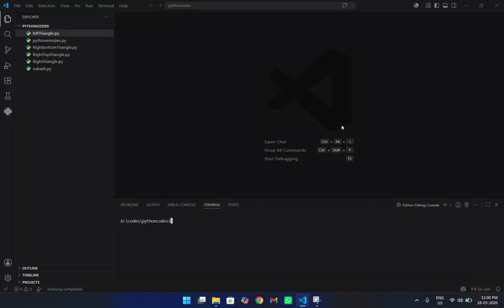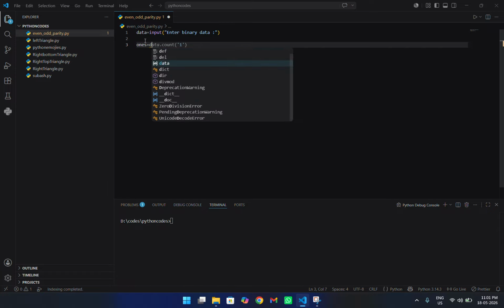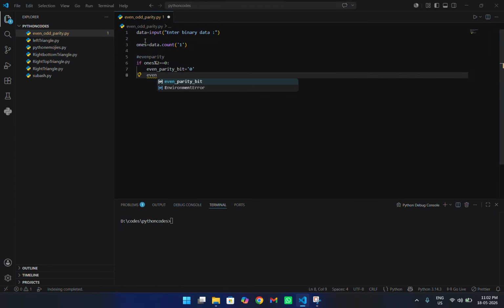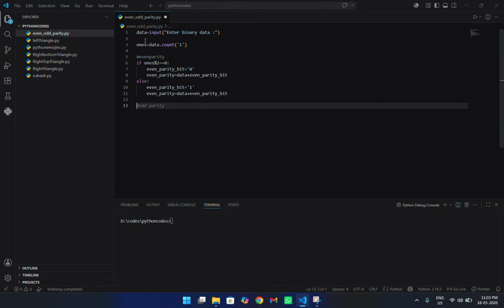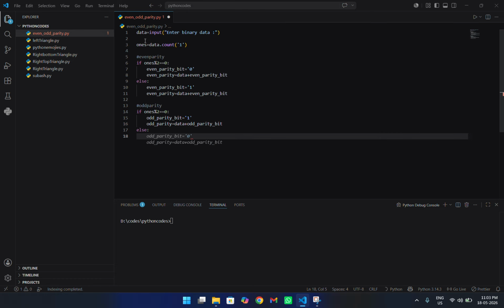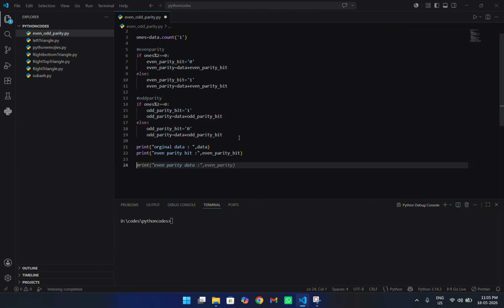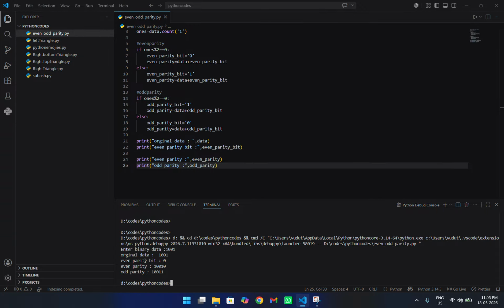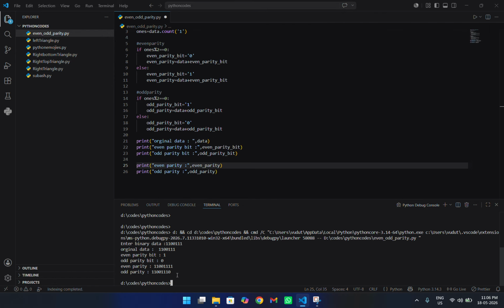How to find the even parity and odd parity bit for the data in binary format in python